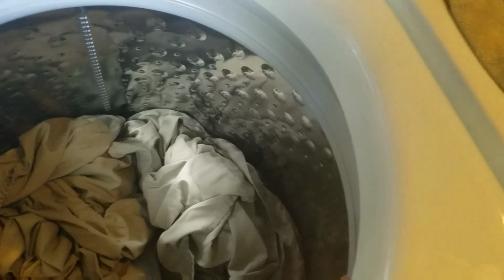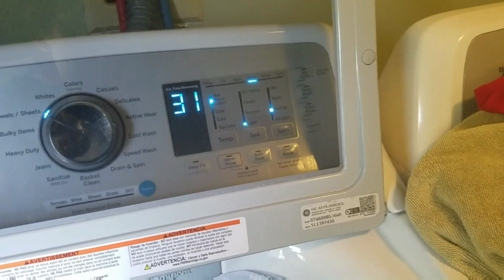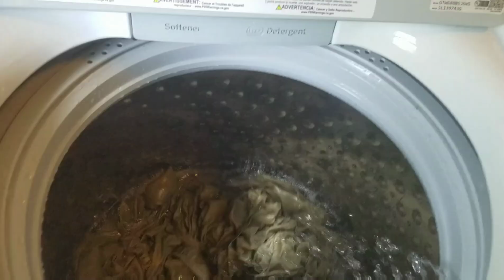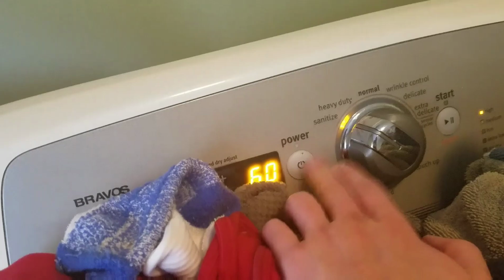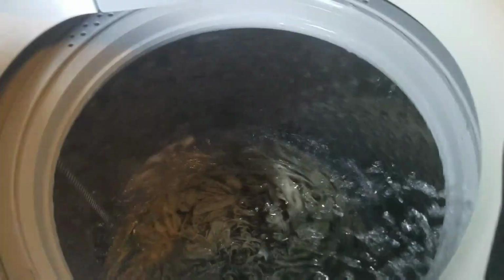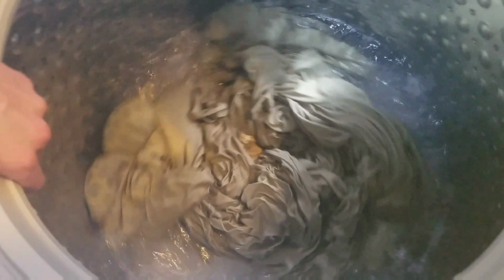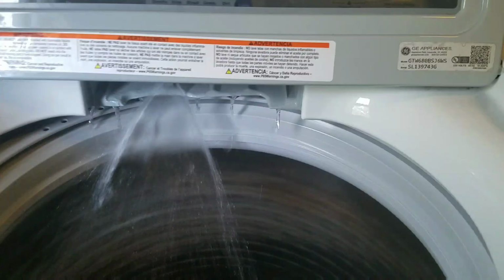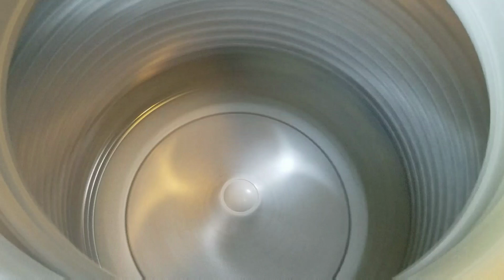Washing sheets in the Ge gtw680bsjws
Wash: Warm
Rinse: Cold
Soil: normal
Spin: normal
Deep rinse: off